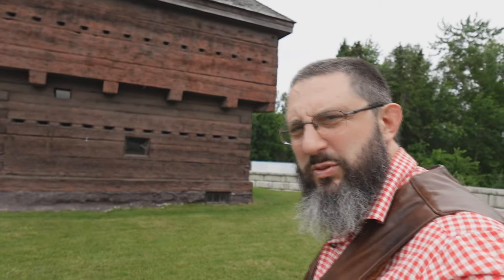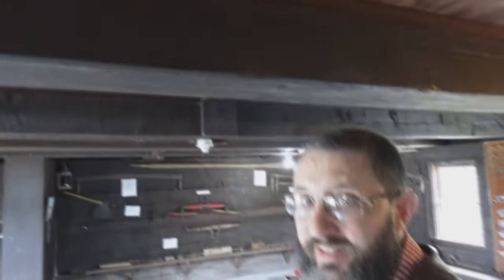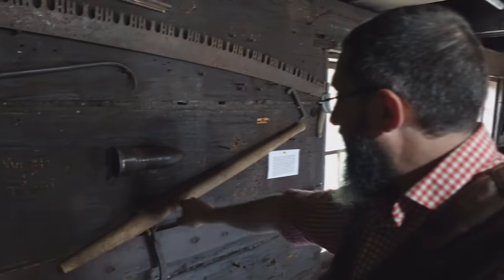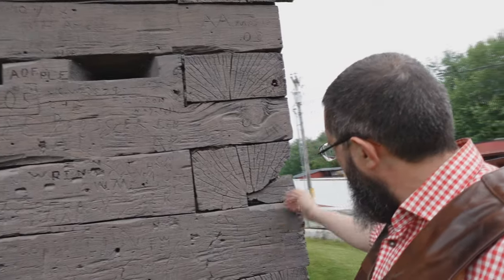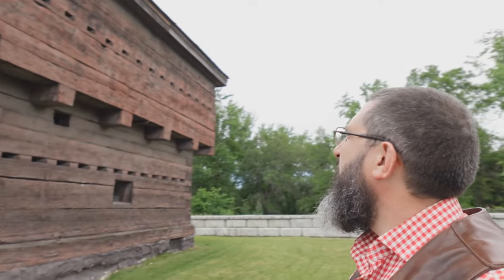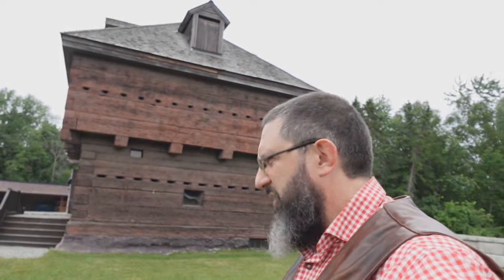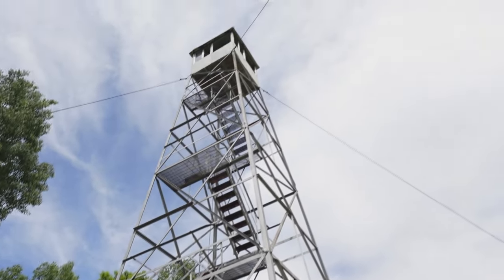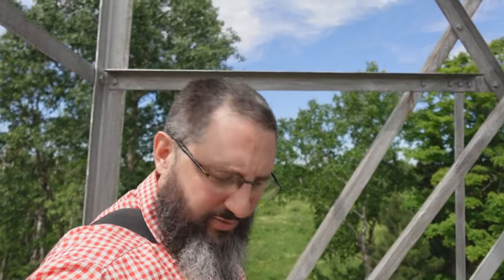God Is Our High Tower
Here is the link to a sermon which did a few years ago on this issue. It was originally on YouTube, but they deleted it because of it being too controversial.

If you have been blessed by the teaching and preaching of this ministry, (and if the Lord leads you to) we would like you to prayerfully consider donating to King James Video Ministries. ALL of our videos are given FREELY to anyone who wants to watch them, but it costs us a lot of time and money to do this. My channel is NOT monetized on YouTube, and we rely solely on the body of Christ to support us, according to 1 Corinthians 9:7-11.

You can also send checks, money orders, or cash directly to our ministry.

I no longer have an email account due to receiving thousands of emails every day. I can not write back to everyone. If you need to get in contact with me, please send a letter to the ministry address above. If you want to send something to Katherine or Oliver, PLEASE DO NOT PUT THEIR NAME ON THE ENVELOPE. Just send it to my name (Bryan Denlinger) or to the ministry name (King James Video Ministries). Thank you very much.